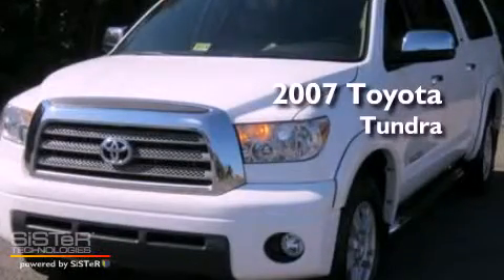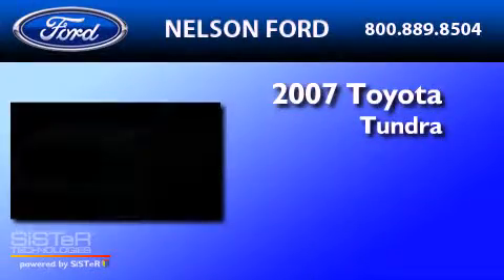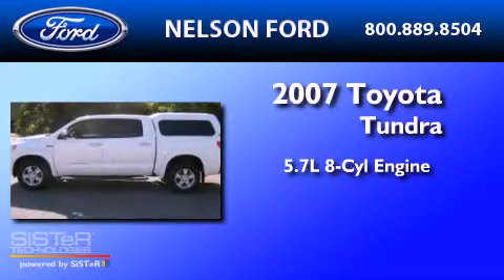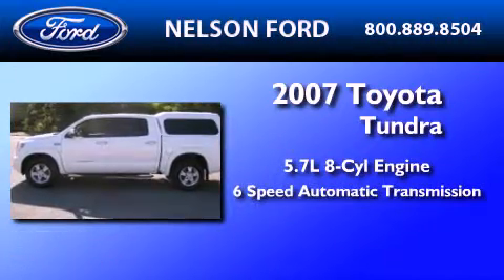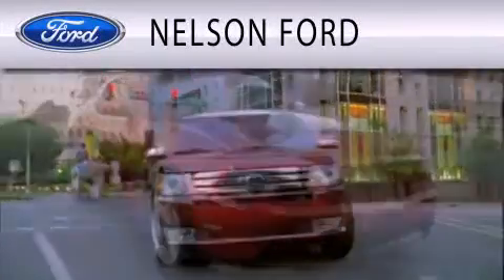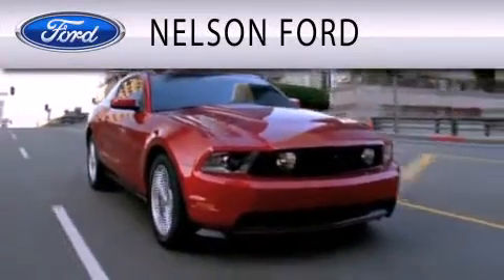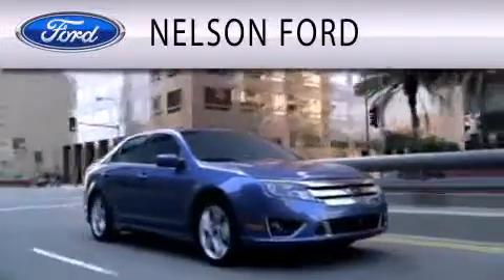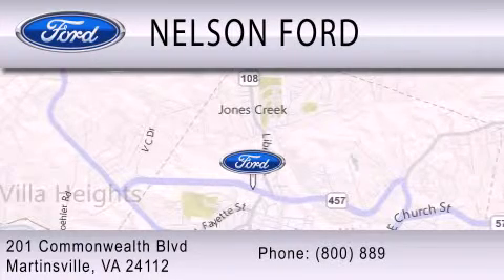2007 TOYOTA TUNDRA VA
Year : 2007

 Make : TOYOTA

 Model : TUNDRA

 Engine : 5.7L V8

 Trans . : AUTO 6SPD

 Exterior : SUPER WHITE

 Miles : 67,583

 201 East Commonwealth Blvd

  , VA 24112